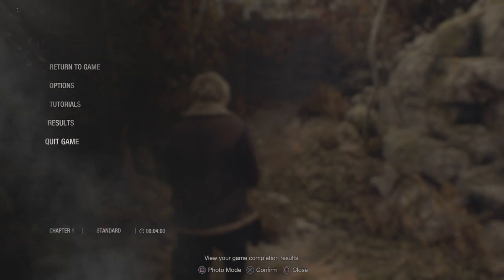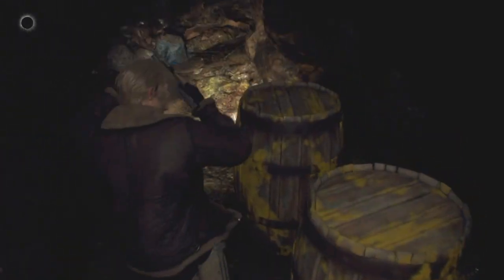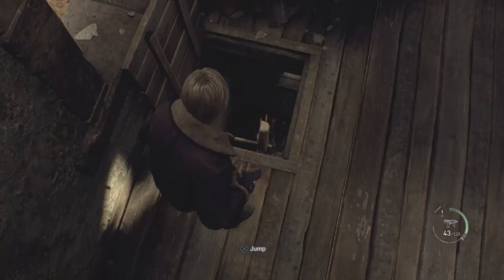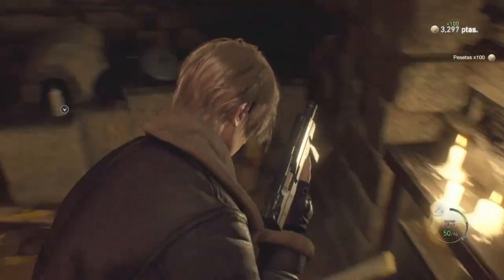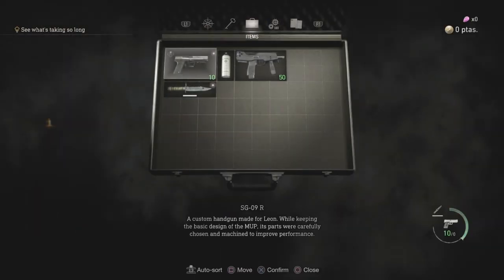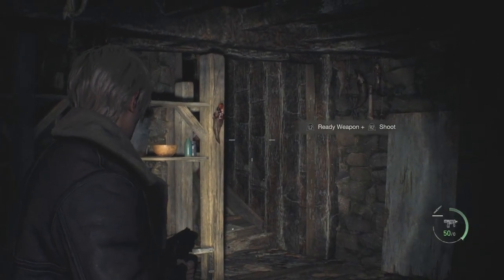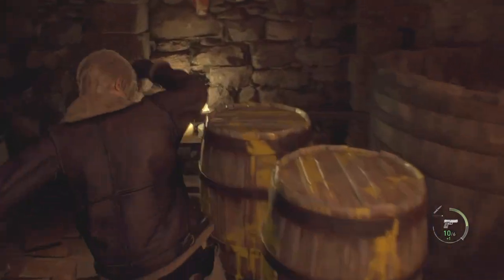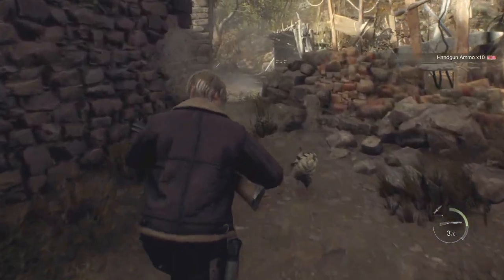How to unlock hardmode and tmp in Resident evil 4 demo